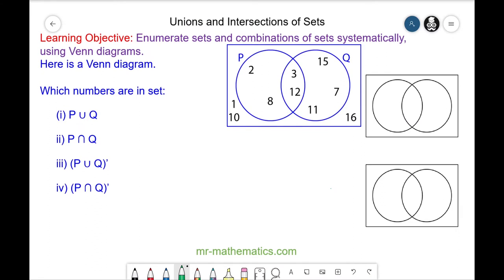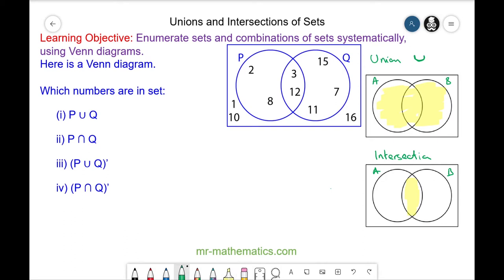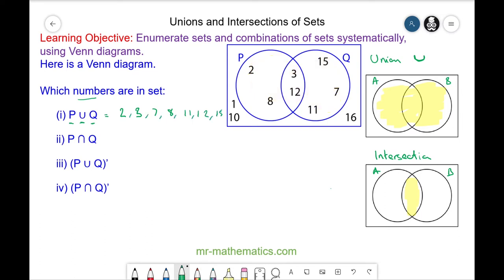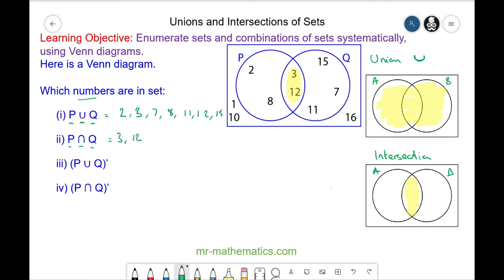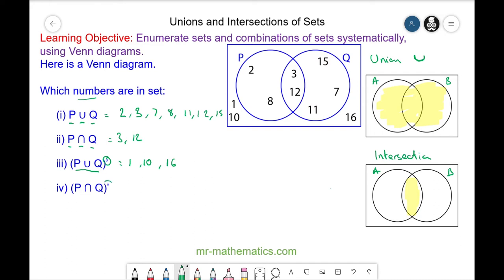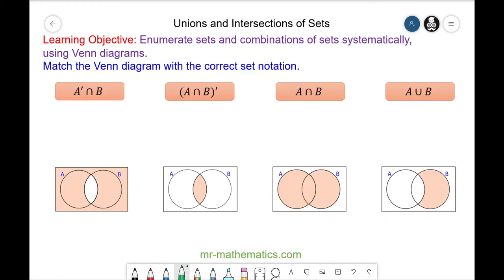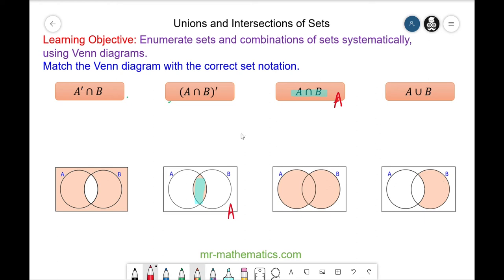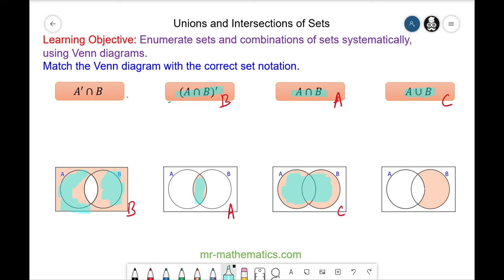Union and Intersection of Sets using Venn Diagrams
Probability: Lesson 7 of 7: Union and Intersection of Sets using Venn Diagrams